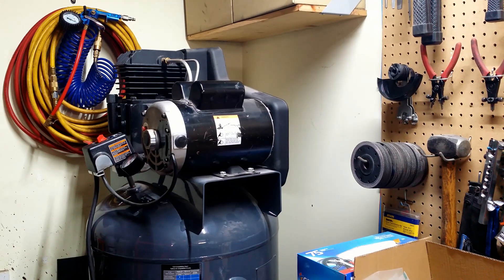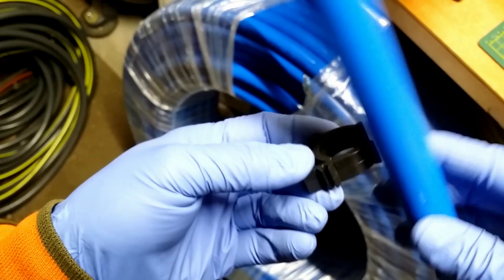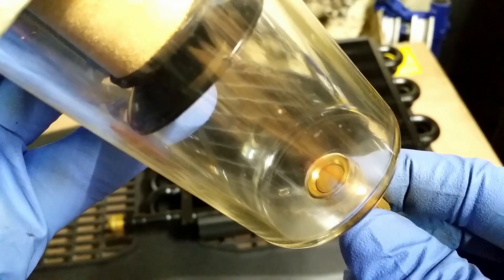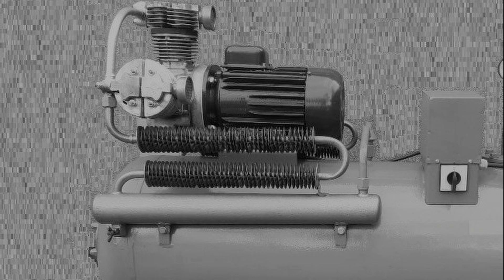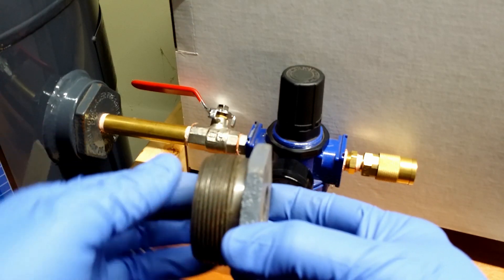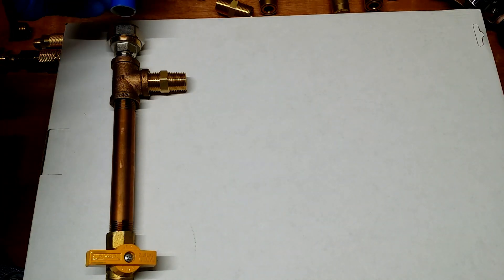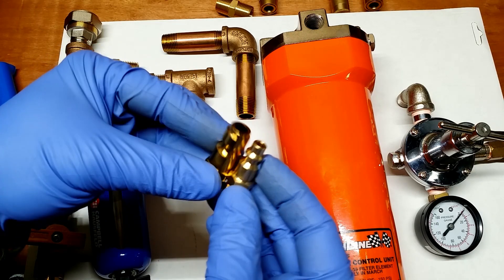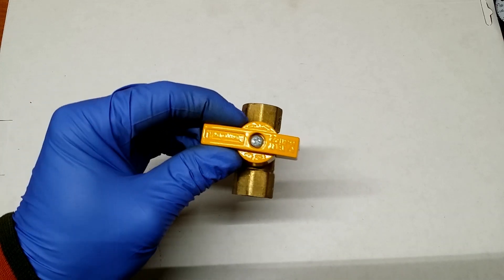Compressed Air Setup for Garage. Project.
Hydro test, air cooler, compressed air kit, filters, regulators, and lubricators.